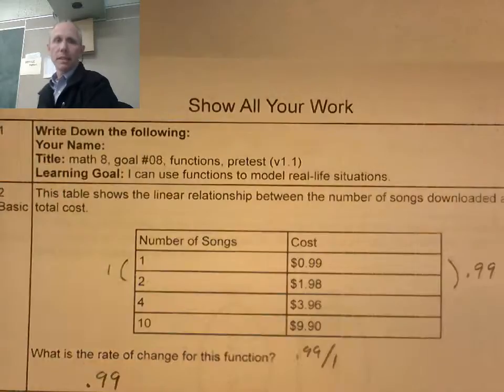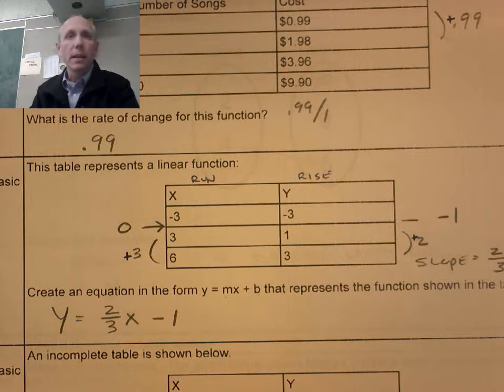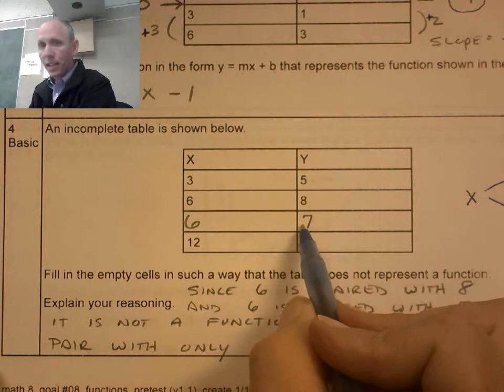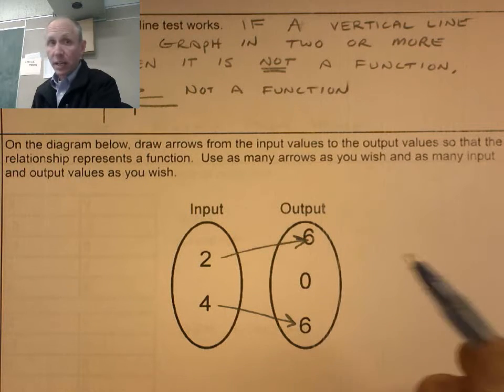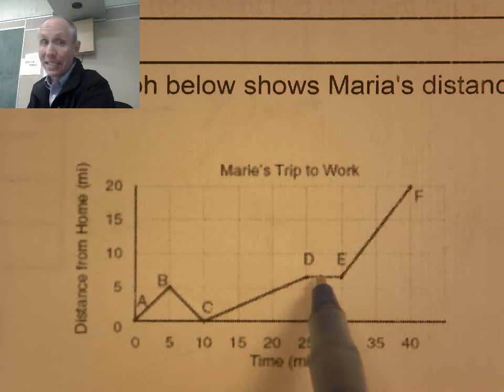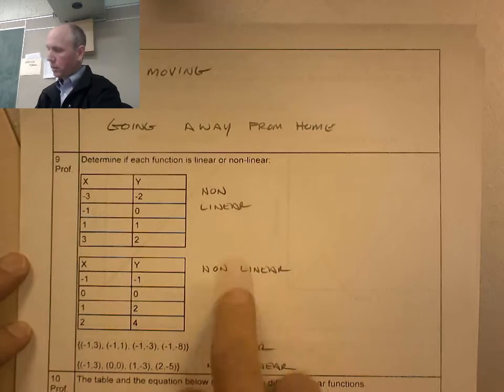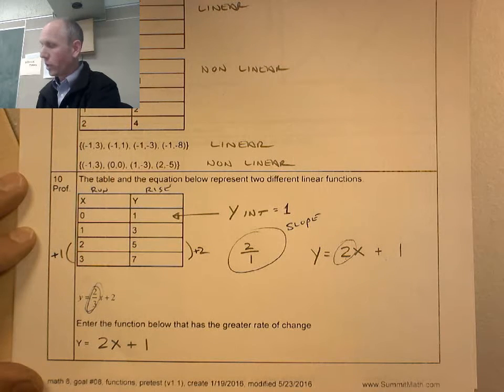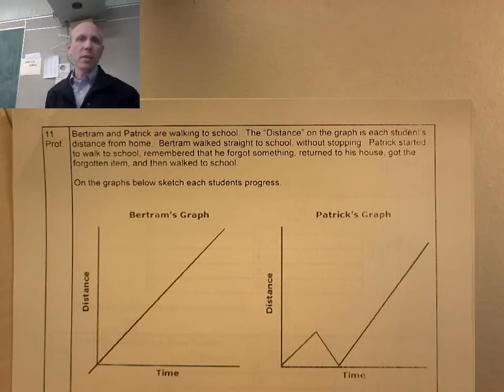math 8, goal #08, functions, pretest v1.1 video